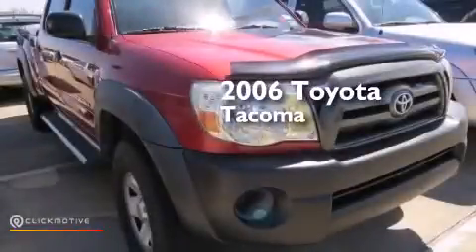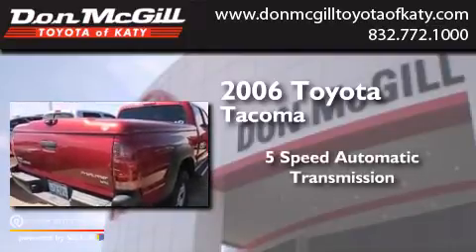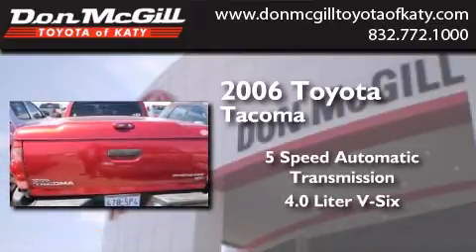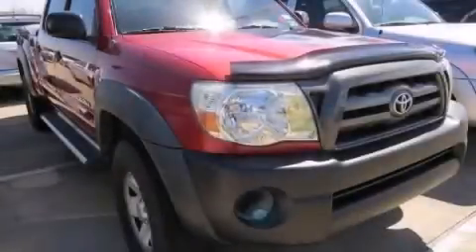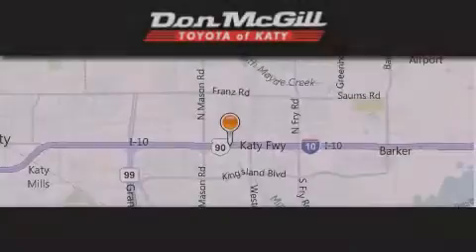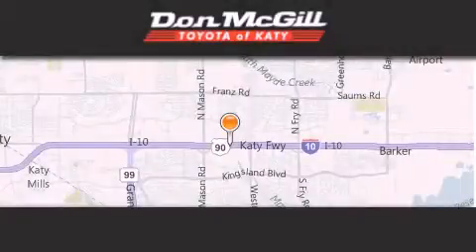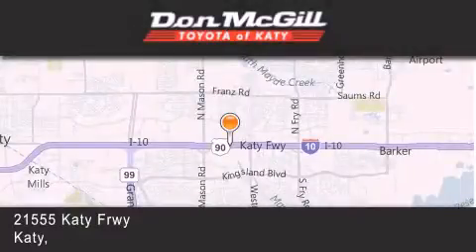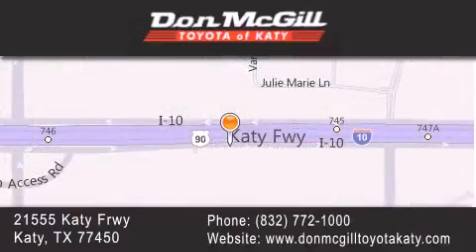Pre-Owned 2006 Toyota Tacoma Katy Texas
We've been honored to serve the Katy Texas area , we promise that your experience at our dealership will exceed your expectations ! Year : 2006 Make : Toyota Model : Tacoma Engine : Gas V6 4.0L/241 Trans . : Automatic Miles : 110,141 Stock : K54562B Don McGill Toyota of Katy - GST 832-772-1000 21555 Katy Freeway Katy , Texas 77450 Pre-Owned 2006 Katy Texas